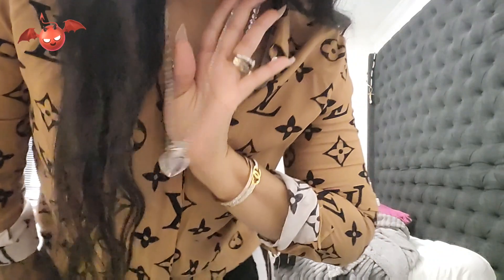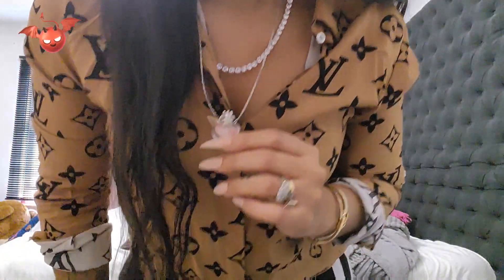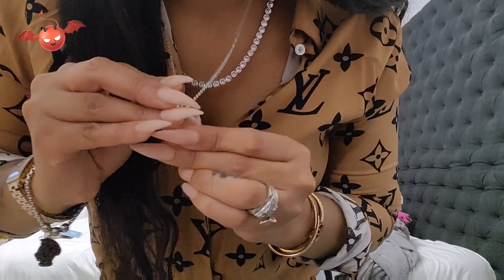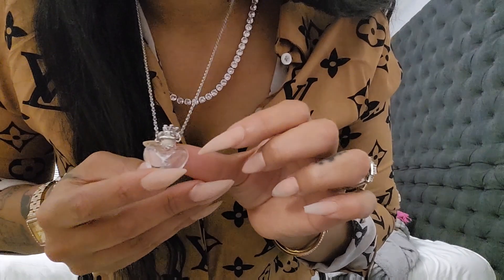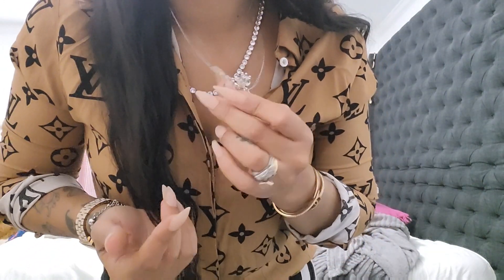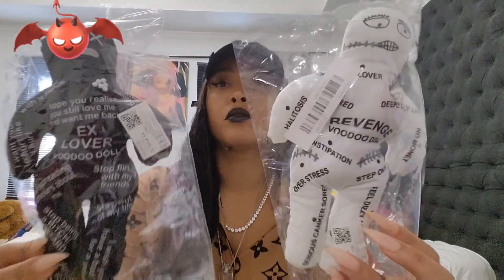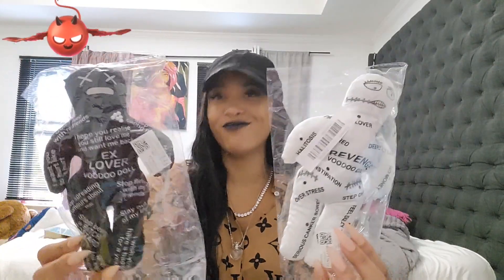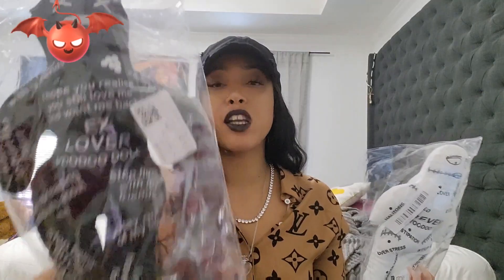Ready for another Wicked Witchy Haul?!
Etsy Store